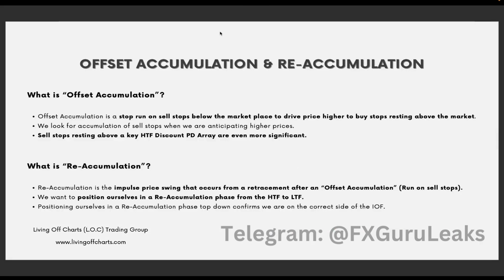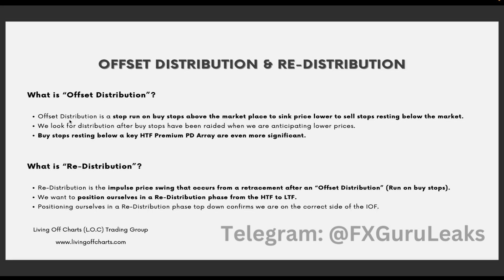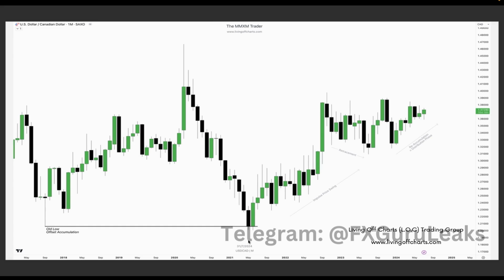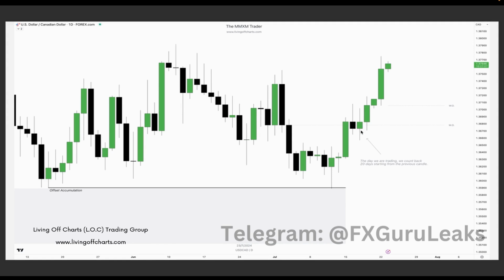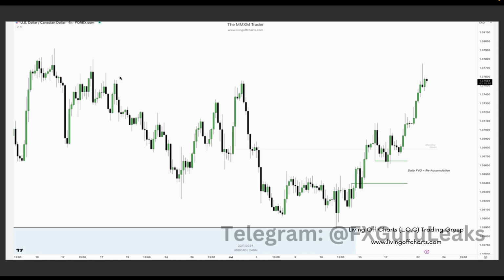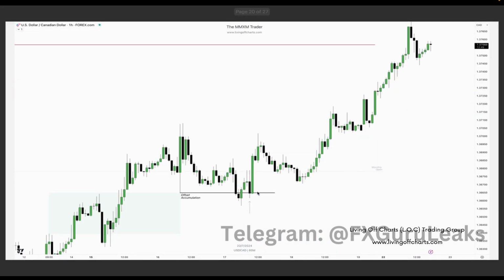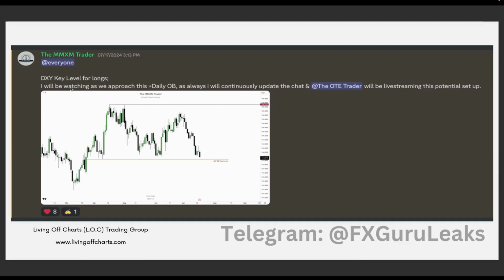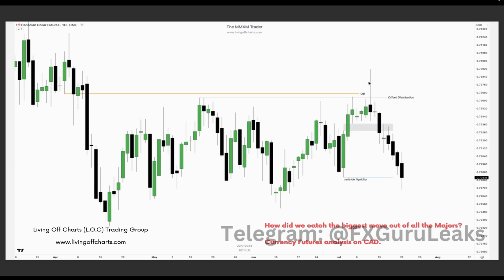11 августа 2024 г.